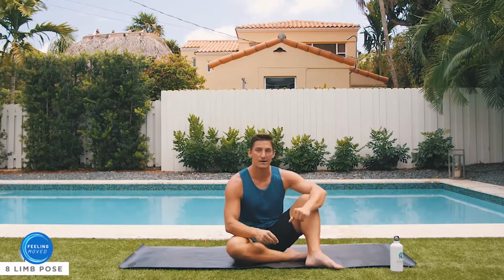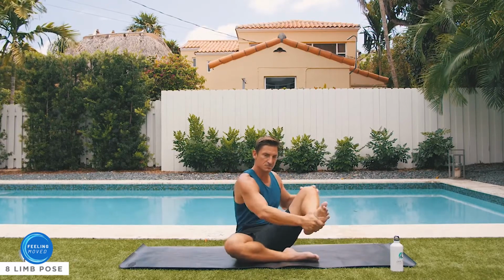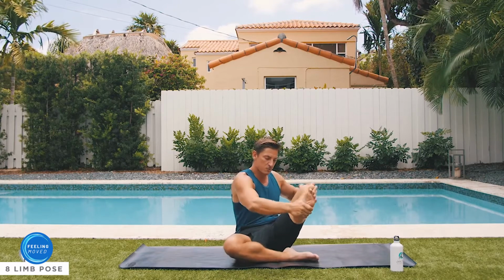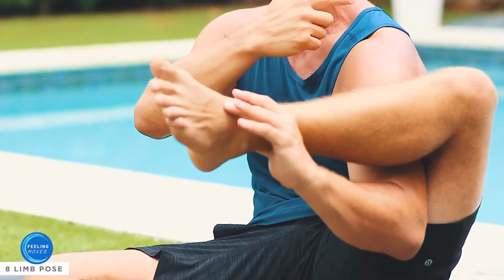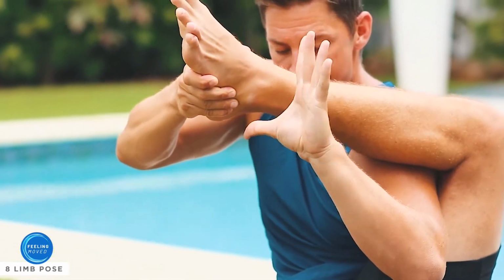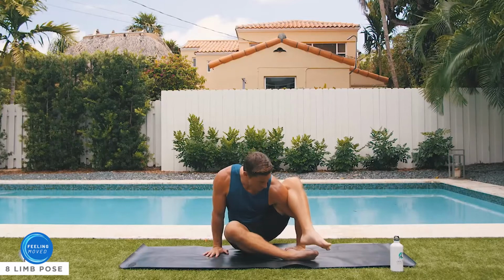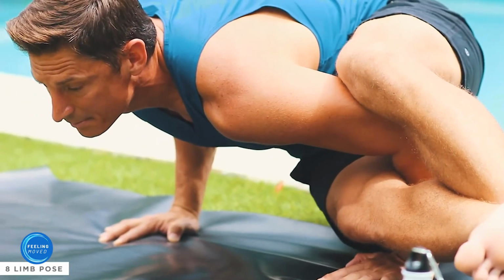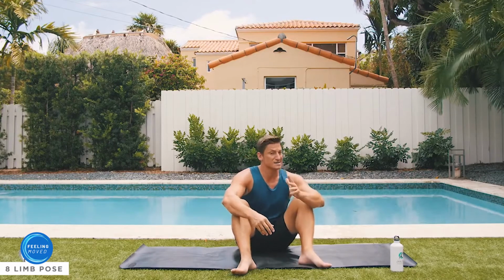8 Limb Pose | Feeling Moved by Jake Ferree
Follow these simple steps to master the 8 Limb Pose, otherwise known as Astavakrasana.

Let me know how this practice goes for you in the comment section down below!

Namaste.

🧘🏽‍♂️🧘‍♀️Become a Feeling Moved member! 🧘🏻‍♂️🧘🏿‍♀️

Join Feeling Moved and access 200+ videos including Yoga, Meditation, Mindful Fitness, and Breathwork for all levels. Explore daily practices, workshops, in-depth tutorials, challenge series, private lessons, and an opportunity to connect with a global community. This is your one-stop shop for Yoga, Meditation, Breathwork, Wellness, and all things Feeling Moved.

🧘‍♀️Get moving for FREE!

▶︎ Facebook: Feeling Moved - Jake Ferree

Feeling Moved with Jake Ferree recommends that you consult your physician regarding the applicability of any recommendations and follow all safety instructions before beginning any exercise program. When participating in any exercise or exercise program, there is the possibility of physical injury. If you engage in this exercise or exercise program, you agree that you do so at your own risk, are voluntarily participating in these activities, assume all risk of injury to yourself.